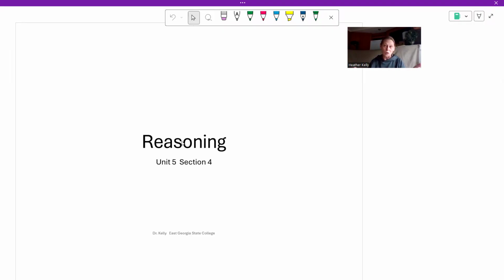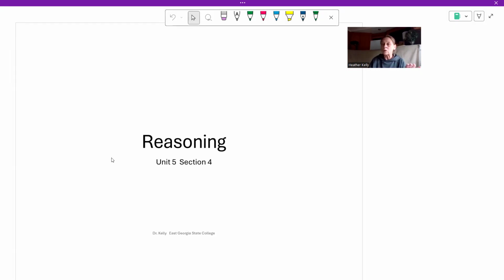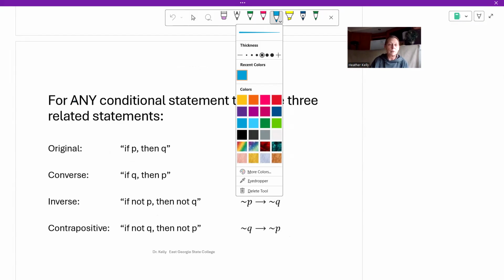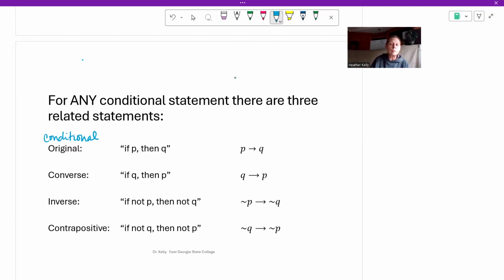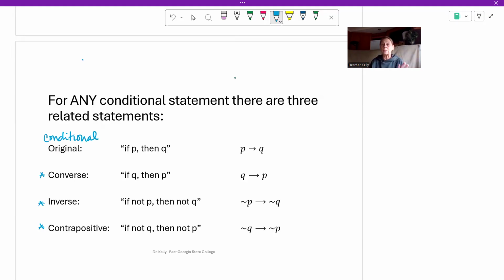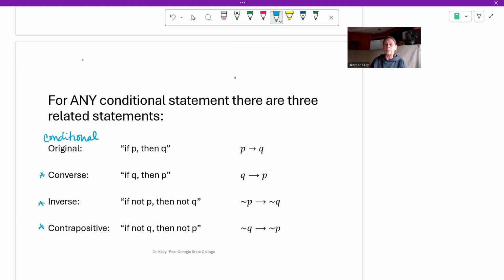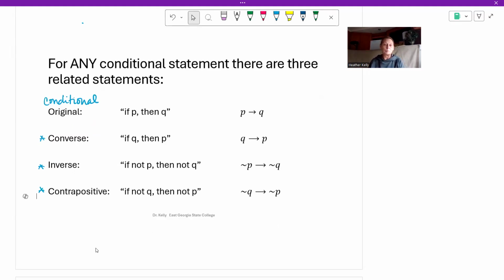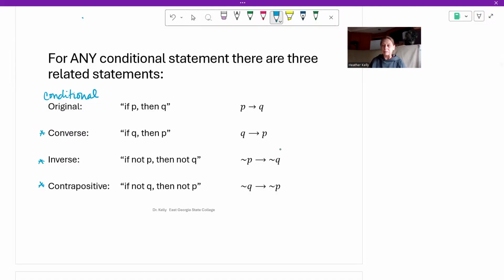R 1001 5.4 Reasoning part 1